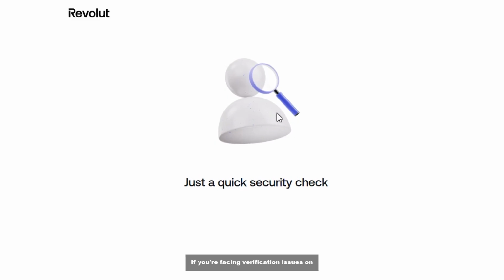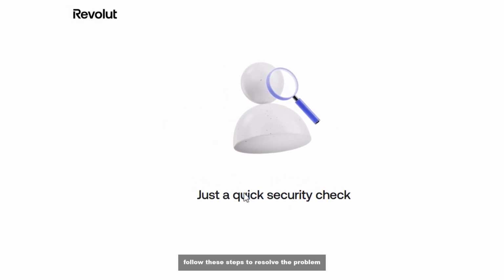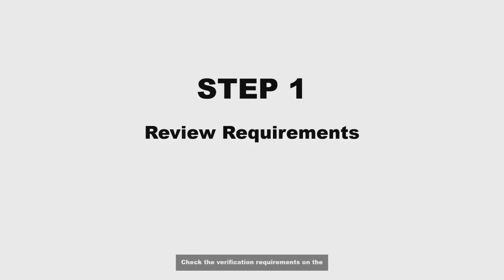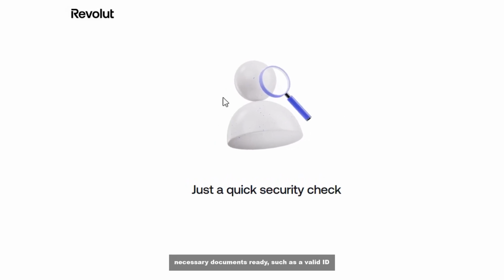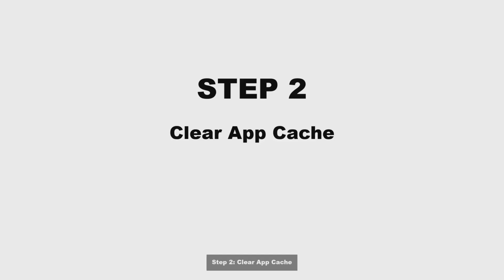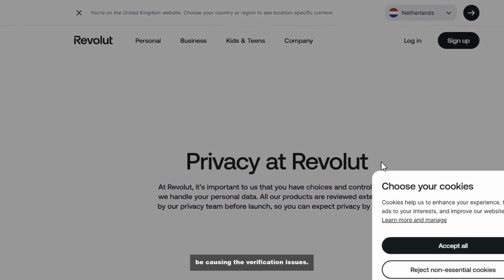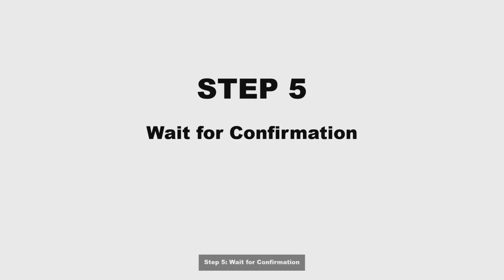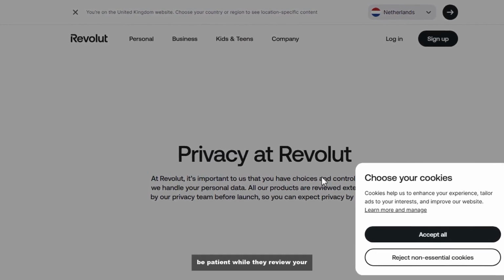How To Resolve Verification Issues On Revolut After Multiple Failed Attempts 2026 (STEP BY STEP)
In this video, we will show you how to resolve verification issues on Revolut after multiple failed attempts in 2026, step by step. If you're struggling with your Revolut account verification, this guide will help you troubleshoot common problems and get back on track.